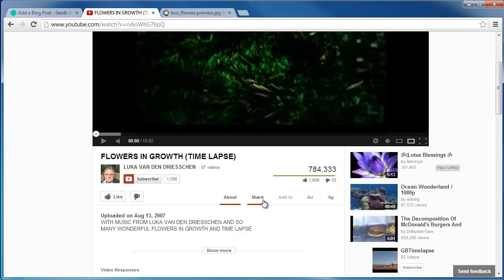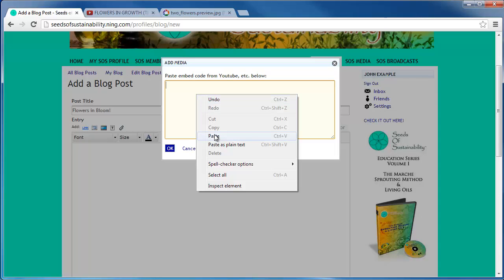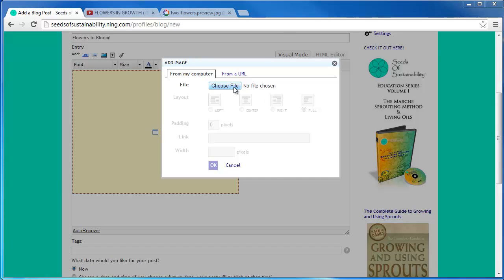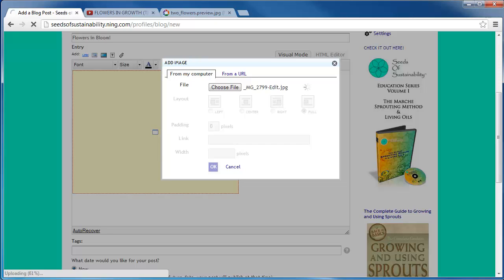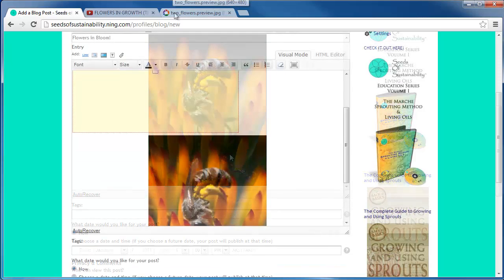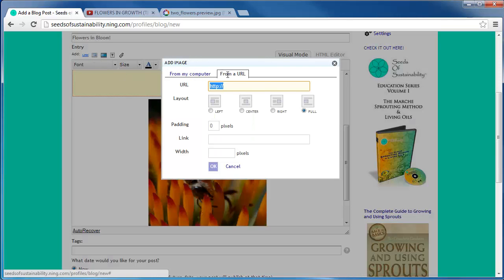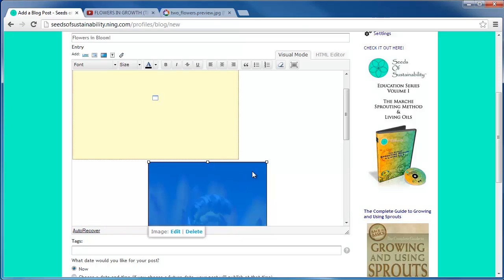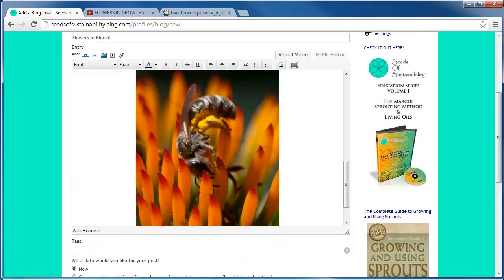Seeds of Sustainability Community Network Tutorial 8 - How to Add Media to Discussions/Blog Posts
Part 8 of the Seeds of Sustainability Community Network Tutorials.  This network is free to folks who have purchased the Seeds of Sustainability DVD and want to join a community of like minded folks to learn more about the Marche Method and evolve, learn, and share with each other on the journey!